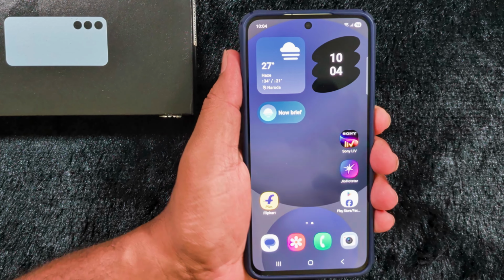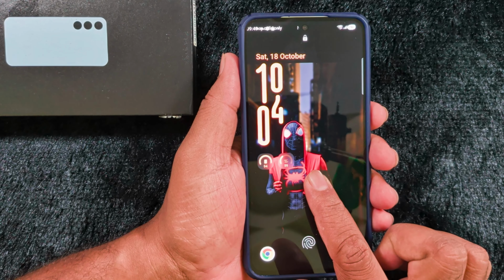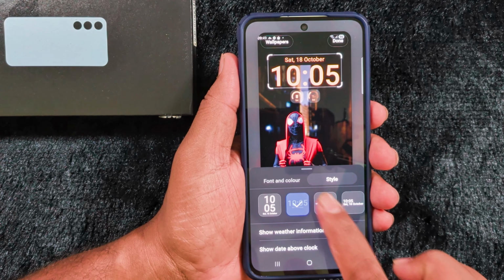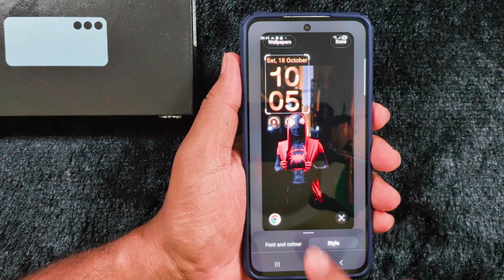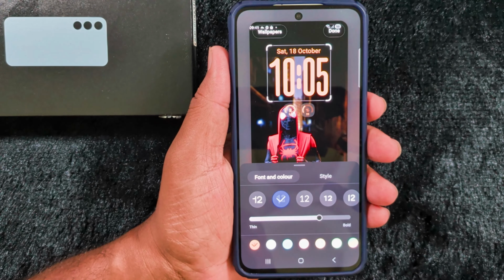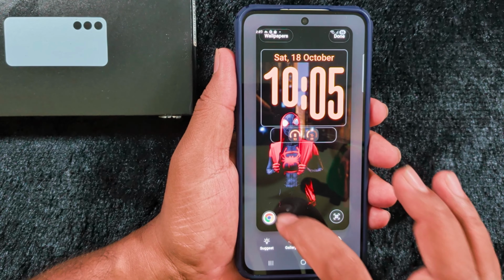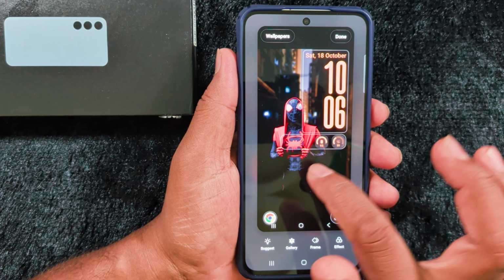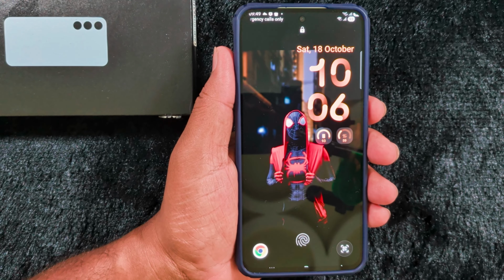How to Change Lock Screen Clock Style in Samsung One UI 8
Learn how to easily change the lock screen clock style in Samsung One UI 8 with this step-by-step tutorial. Customize your phone's look in just a few simple clicks!